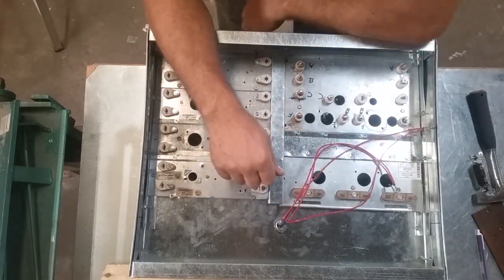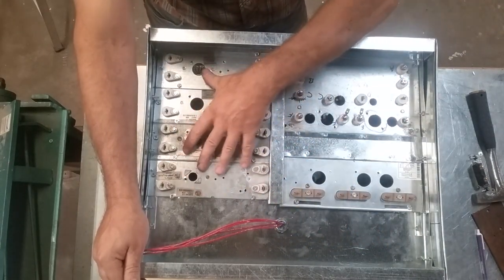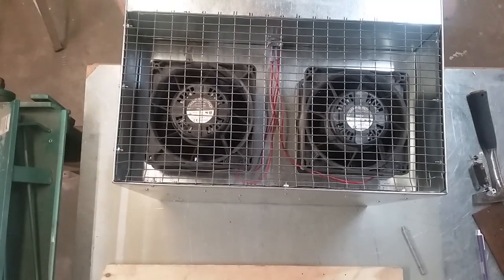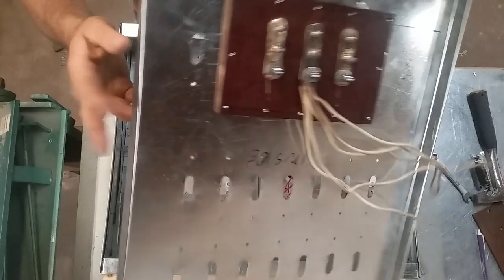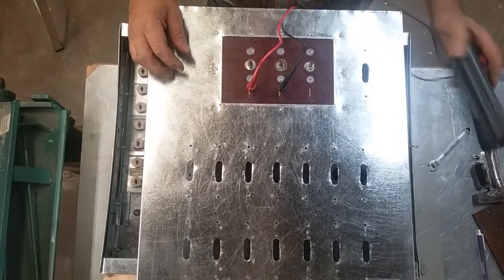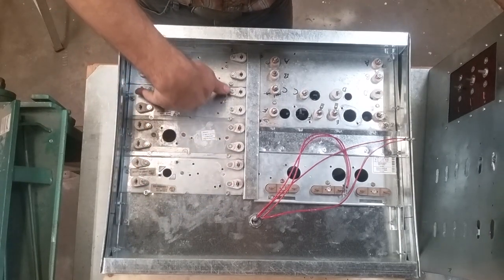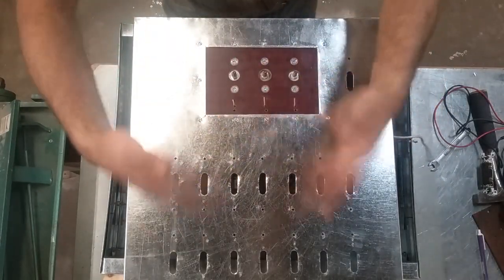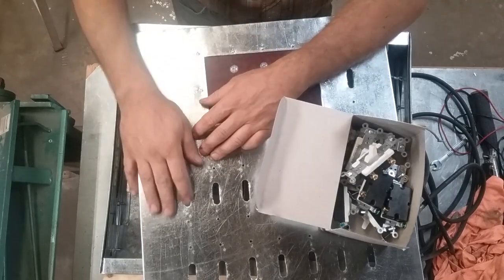Load Bank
Building a little load bank from obtainium.